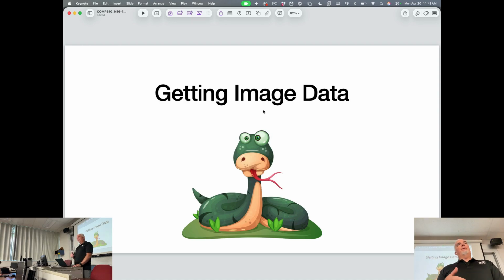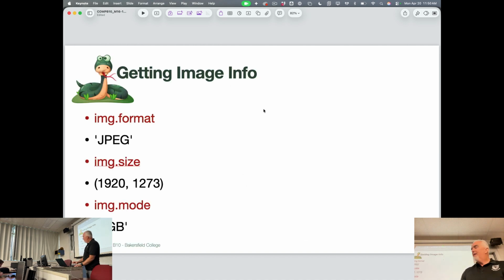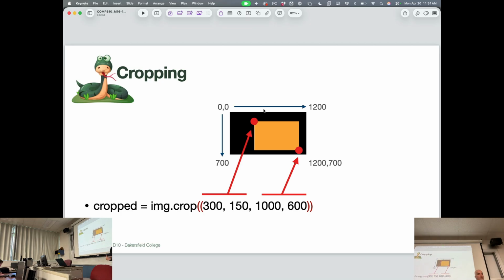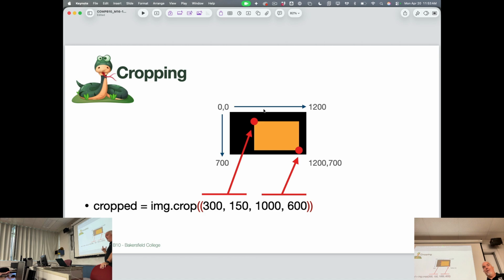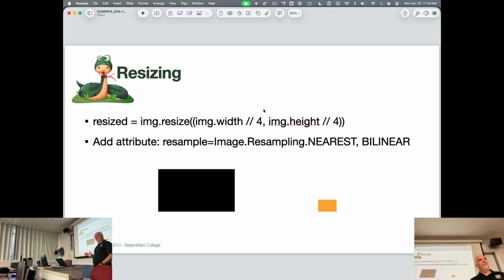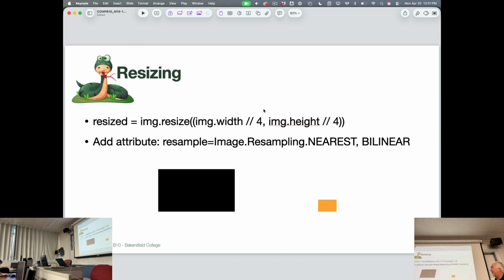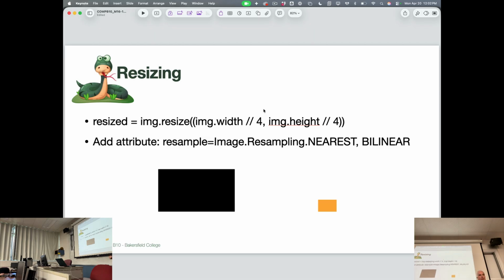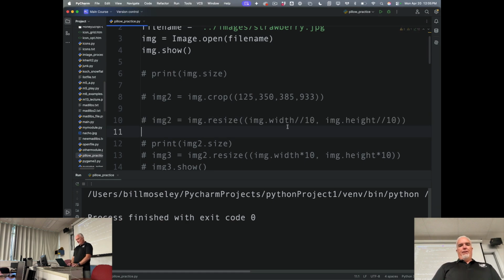Python (Spring 2026) Module 16-4: Cropping and Resizing Images